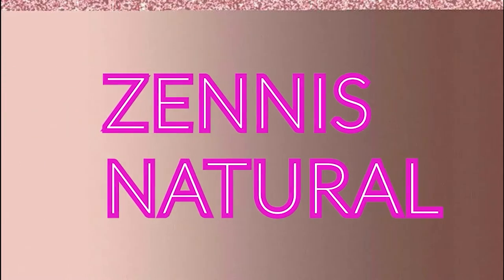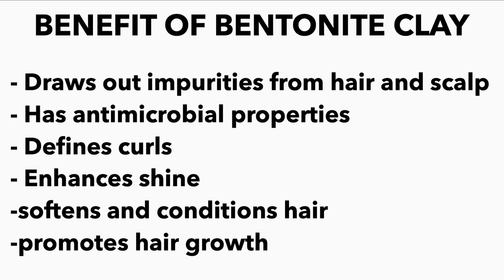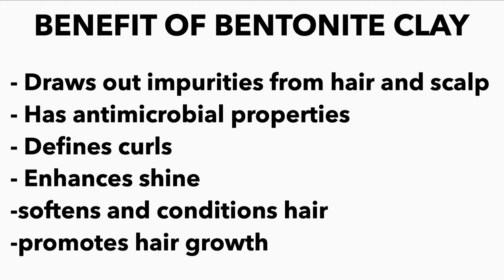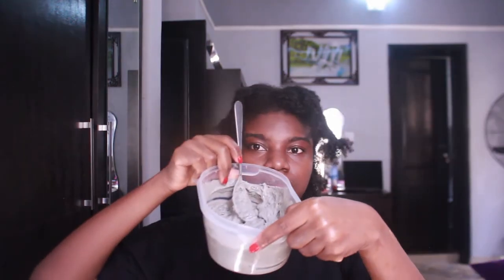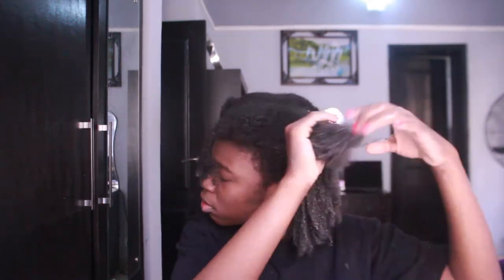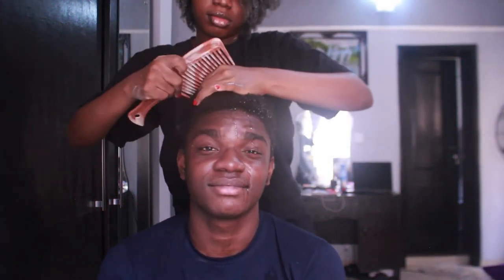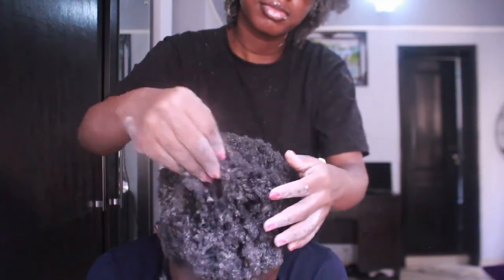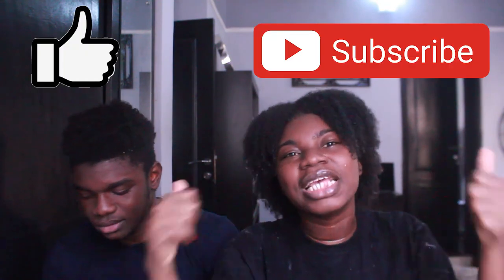BENTONITE CLAY ON OUR NATURAL HAIR| DIY HAIR AND FACE MASK|CURLS POPPIN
Hello everyone!
So after being skeptical about the bentonite clay, I finally decided to try it and also include a lovely guest in today's video using the Indian healing bentonite clay and apple cedar vinegar. In this video I will be sharing the benefits of using the bentonite clay and see if i get one or two of these benefit after the video.